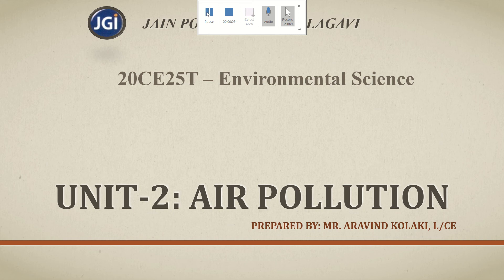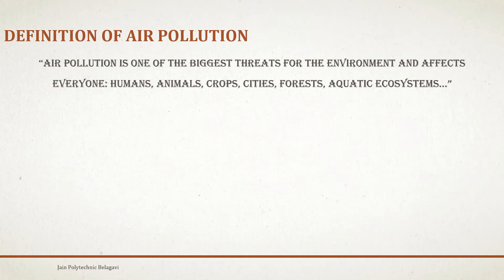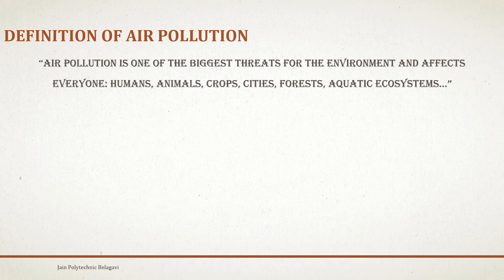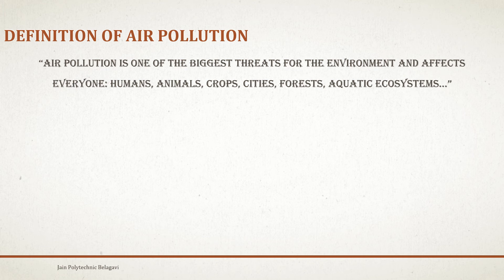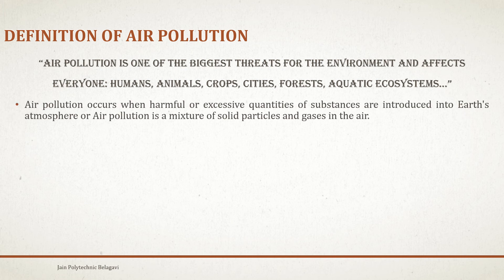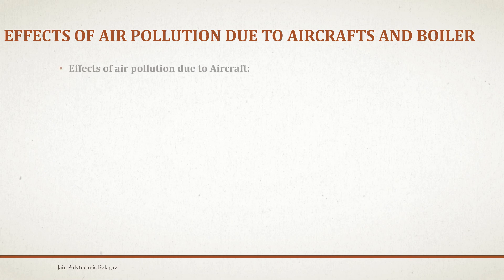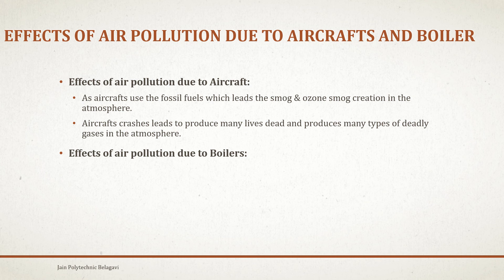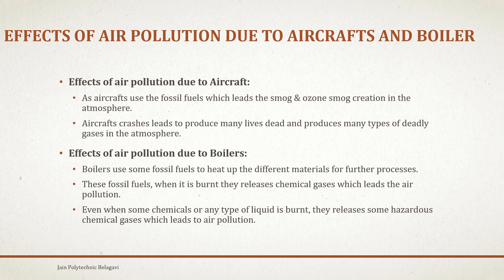20CE25T Unit 2 Air pollution sources of air pollution